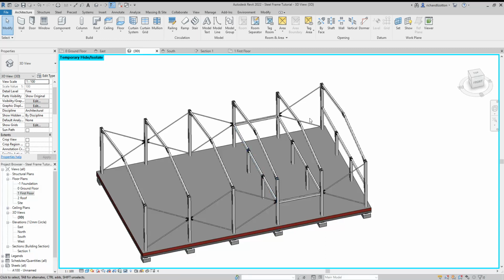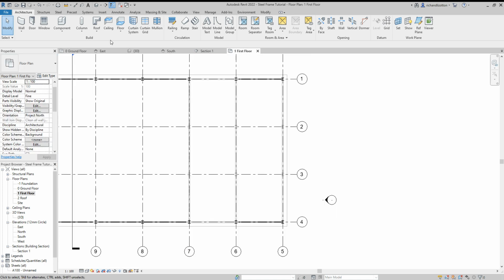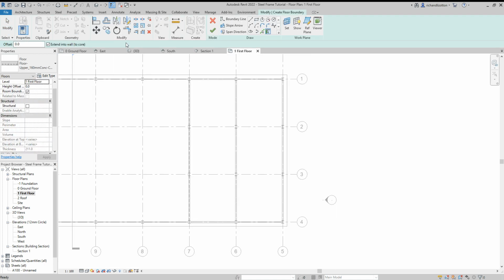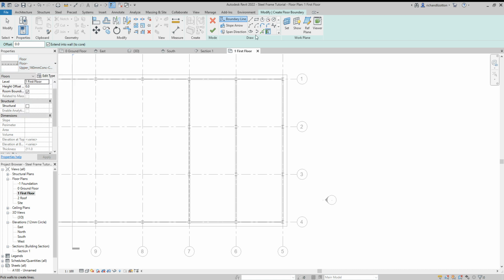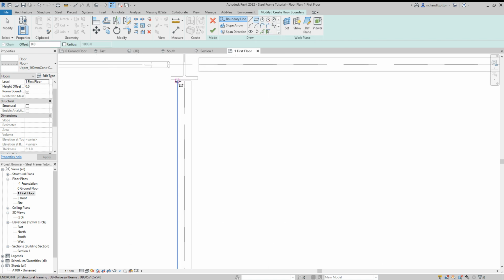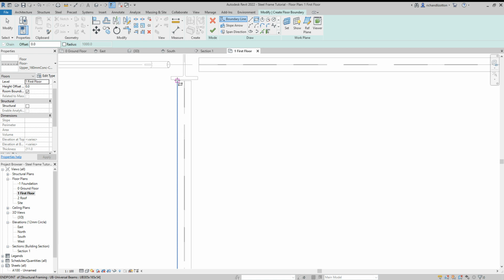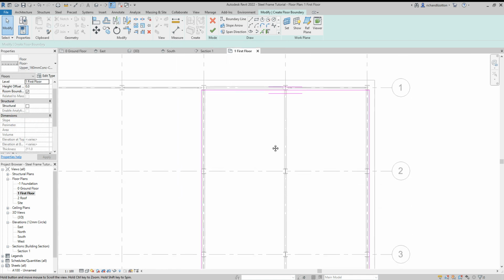7 First Floor on Steel Frame Revit Tutorial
Step by Step guide to making a Steel framed building in Revit.
This tutorial creates a new upper floor construction that sit on the steel beams previously placed